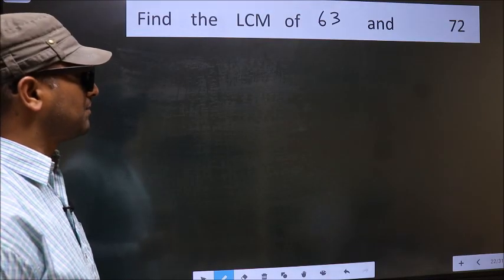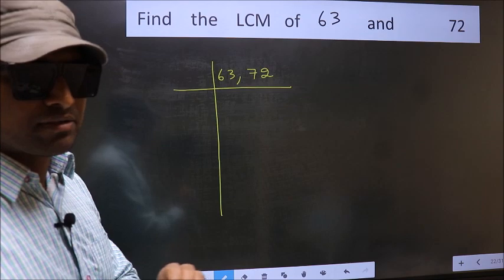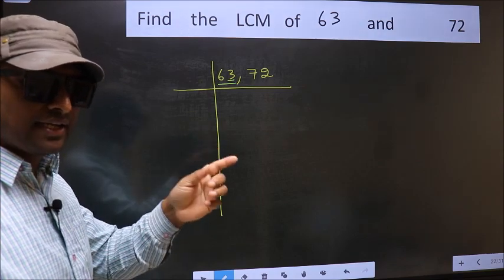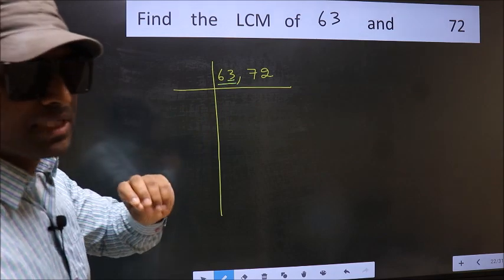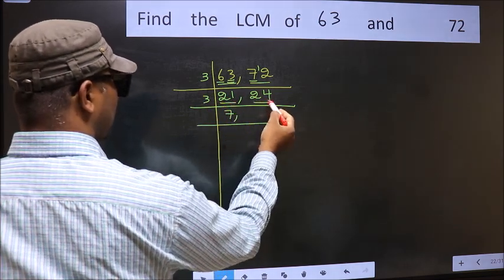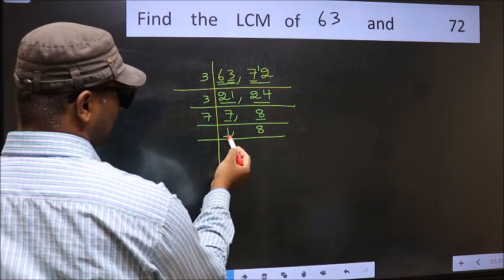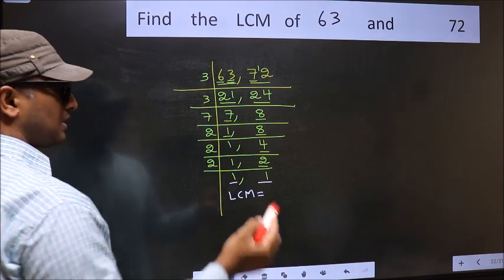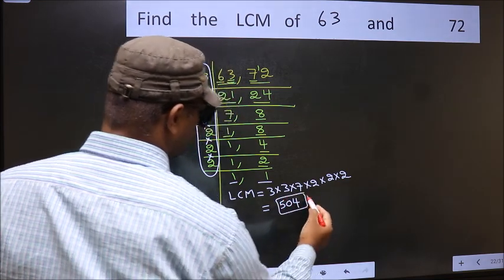LCM of 63 and 72